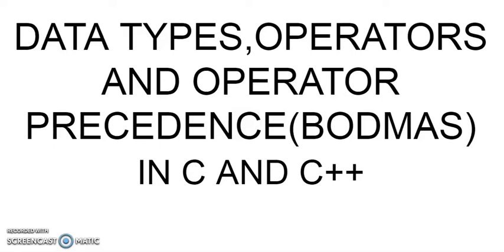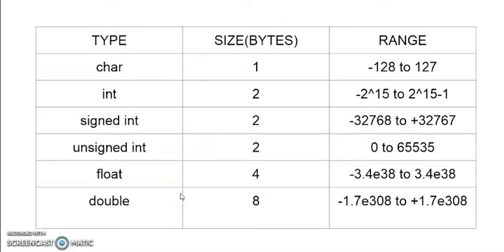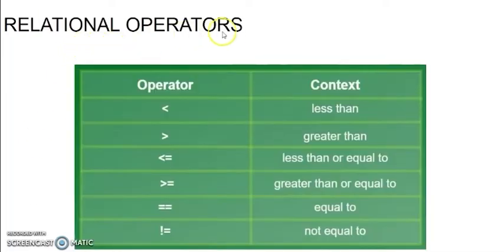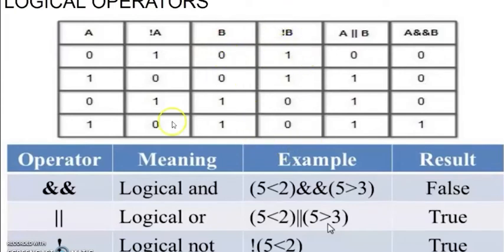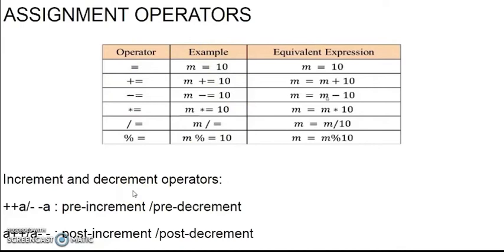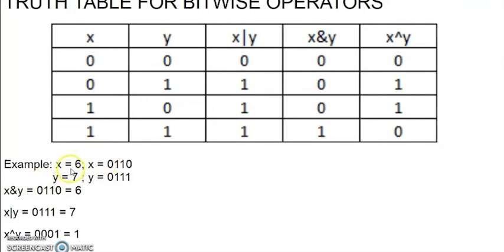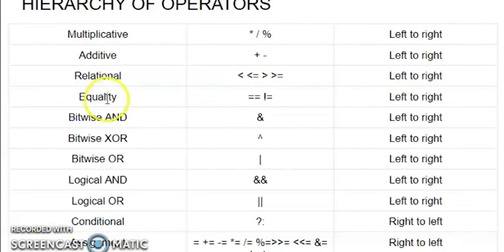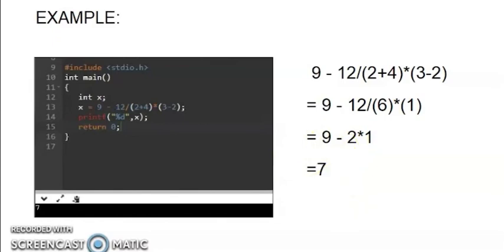2. C++ Data-Types & Operators | C++ for Competitive Programming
Hello Everyone 🙌

RCOEM CodeChef Chapter presents you a learning series to prepare you for Competitive Programming with C++. In this video, you will be acquainted with the basics of data types and operators in C++.

Happy Learning 🙌😄🙌